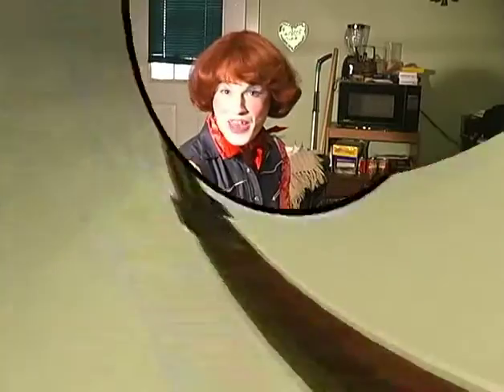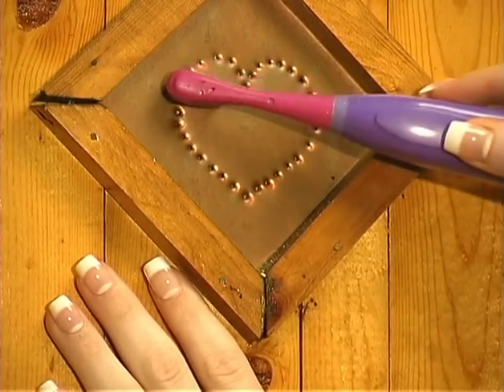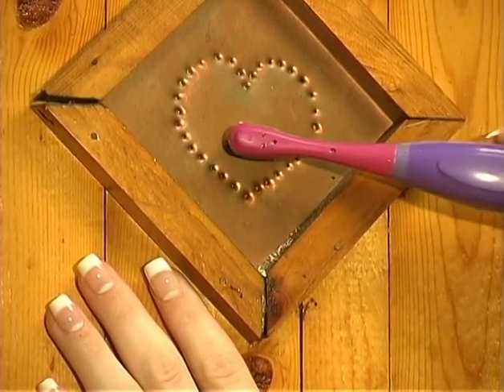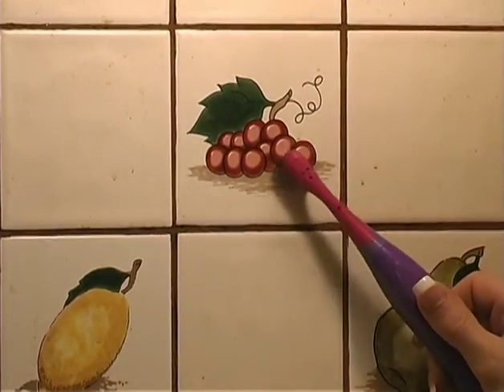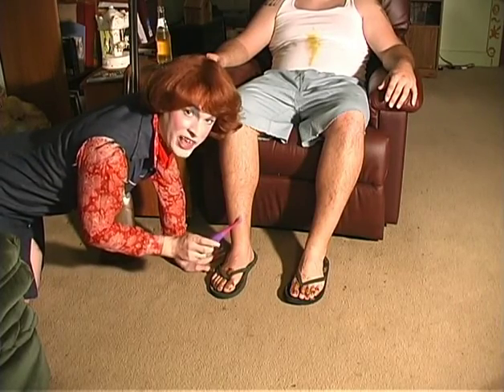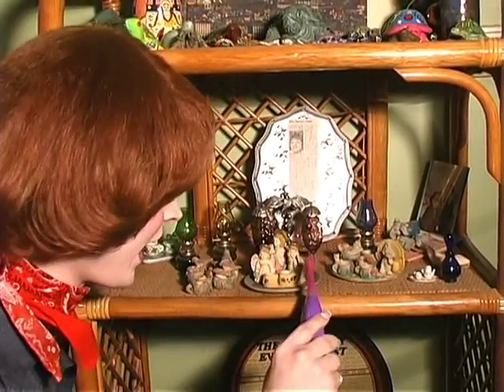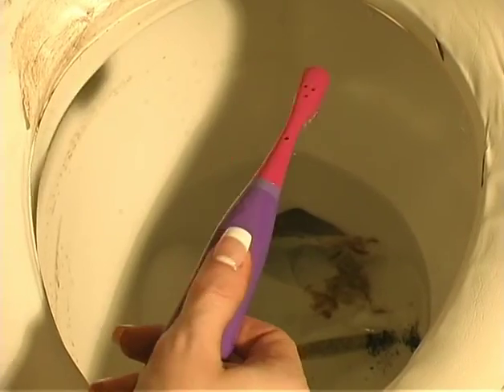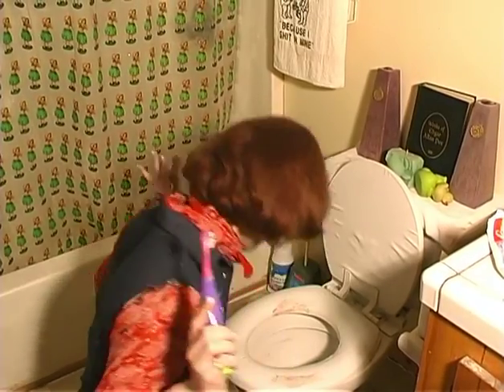Clean and Purdy with Lurlene Gurdy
Former Miss Septic Systems (1981), Lurlene Gurdy, teaches her viewers how to clean their homes with an uncommon tool in this spoof of home-improvement/helpful-hints-type television programming.